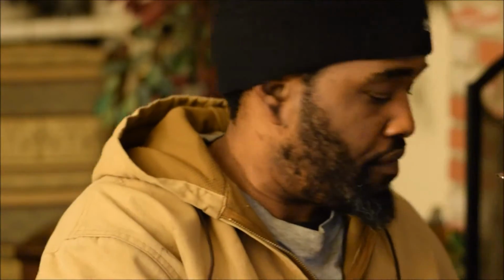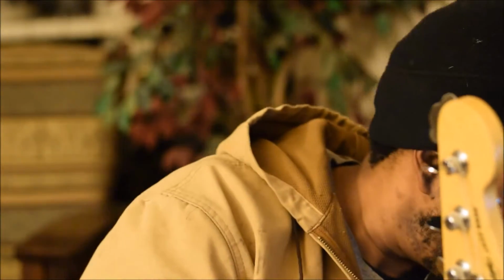BEGINNER BASS PLAYER TIPS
Bass playing tip's from a beginner to a beginner.